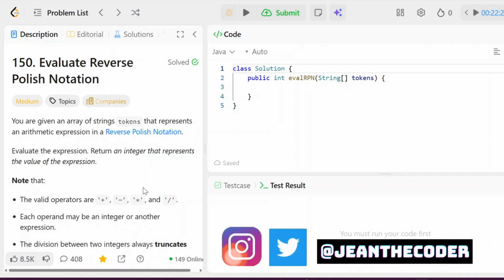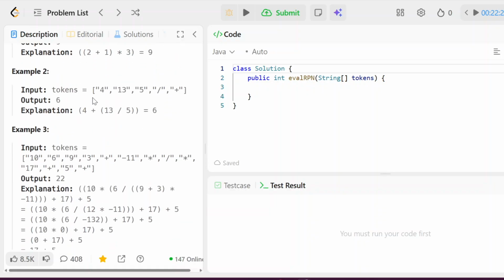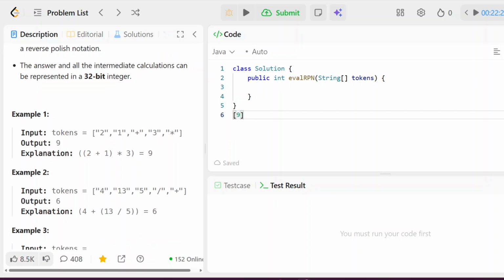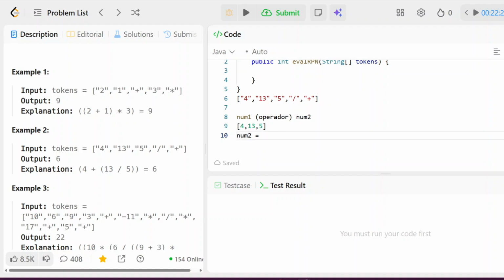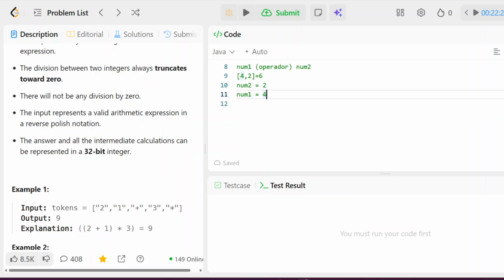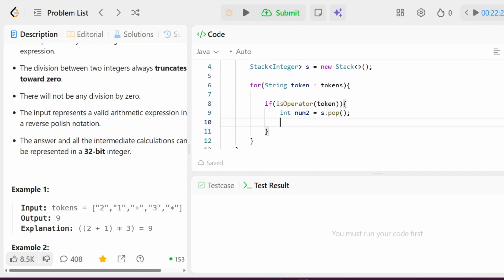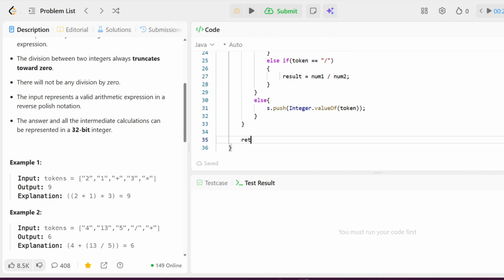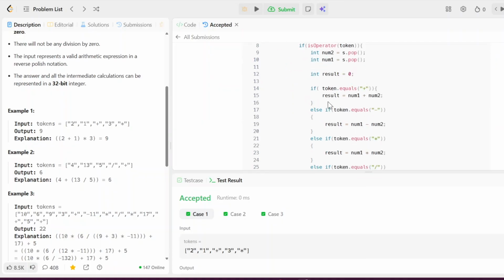META Coding Interview Question - Evaluate Reverse Polish Notation | LeetCode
0:00​​ - Reading Problem Statement
0:55 - Running Through Examples
9:20​​ - Code